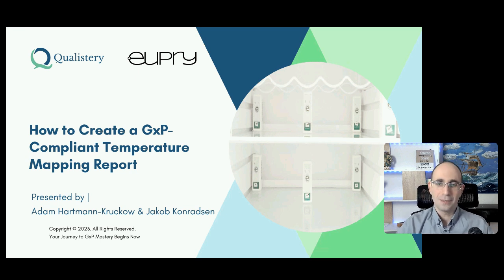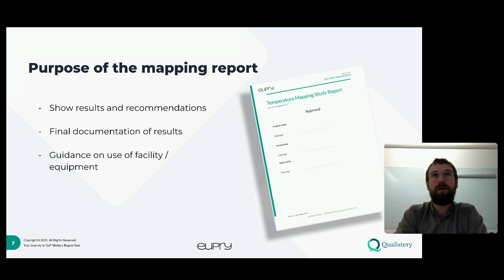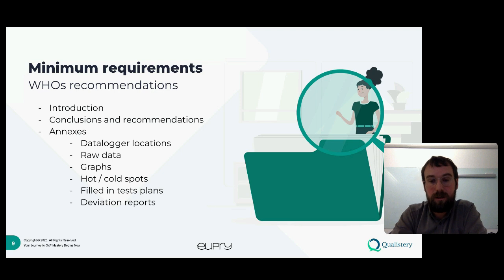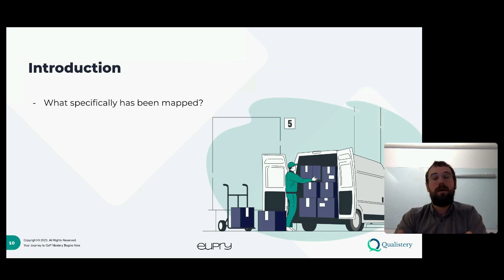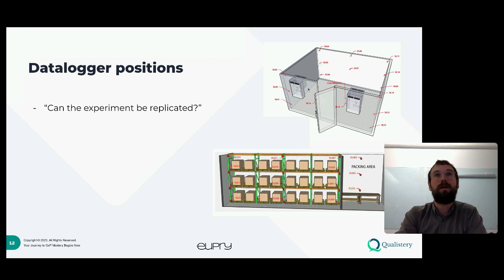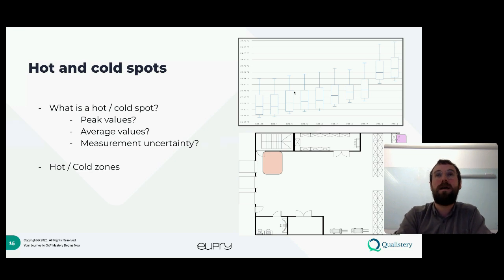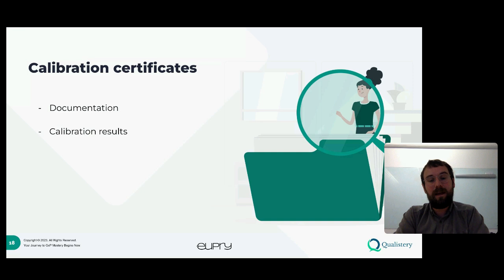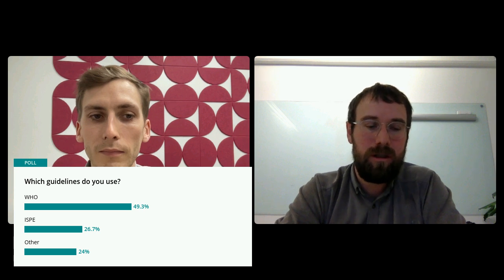How to create a GxP-compliant mapping report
Are you tired of the complex and strenuous work that comes with creating temperature mapping reports? Learn how you can easily ensure compliance when creating your next temperature mapping report.